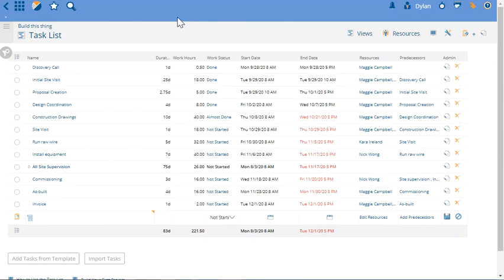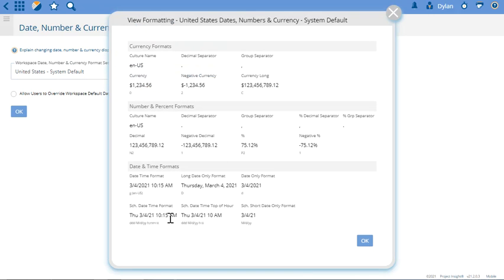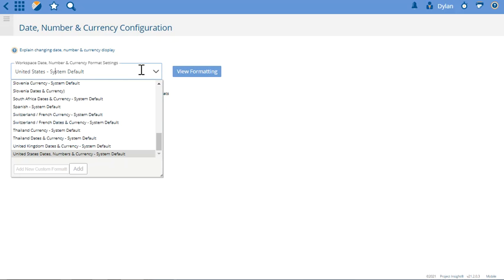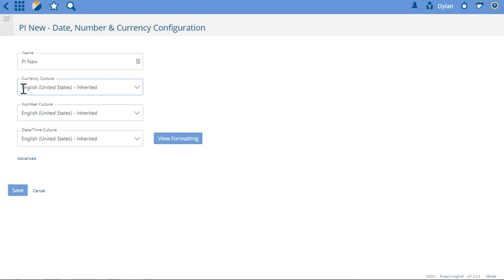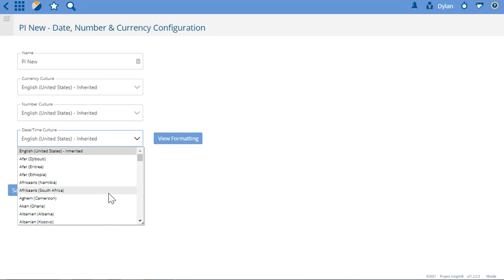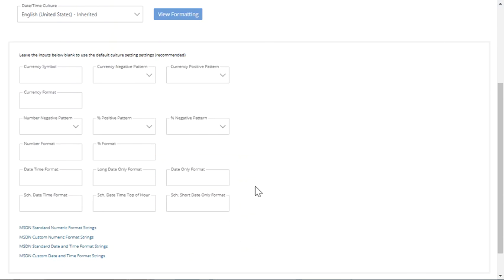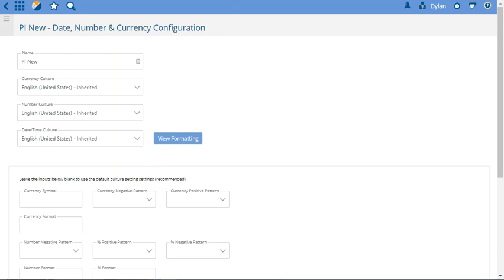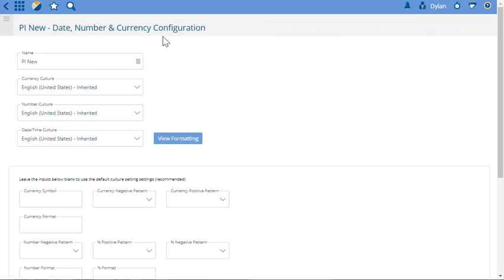Date, Number & Currency Add-On Overview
How to use the Date, Number & Currency Add-On to make adjustments to the Date Formats within PI and also separate workspace cultures for international teams. This can be set system wide or on a user-by-user basis.